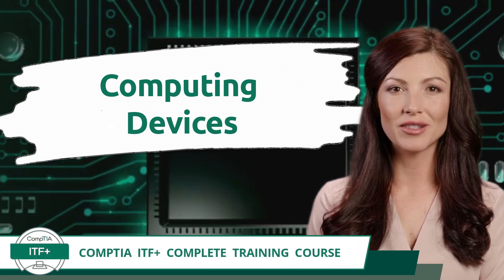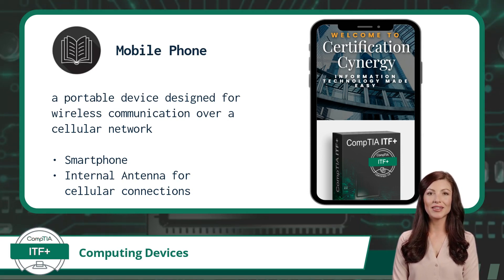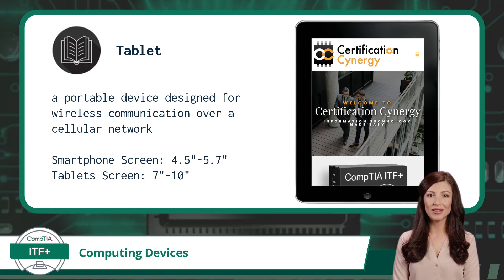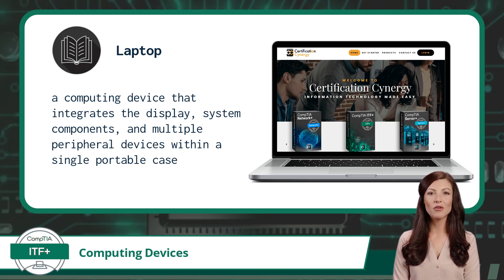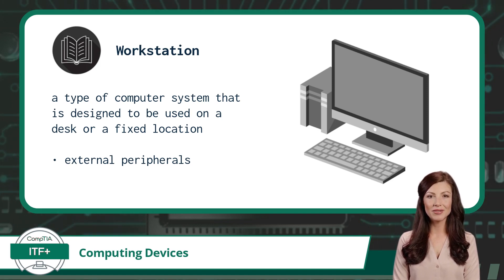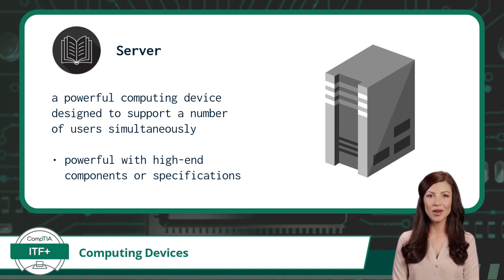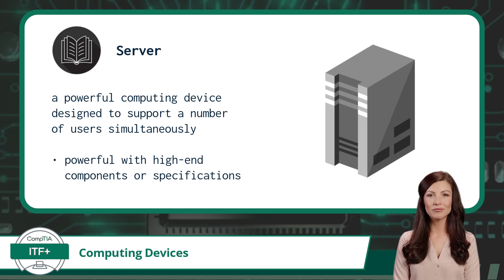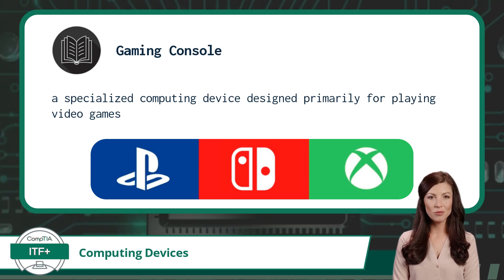CompTIA ITF+ (FC0-U61) | Computing Devices | Exam Objective 2.6 | Course Training Video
CompTIA ITF+ (FC0-U61) | Exam Objective 2.6 | Compare and contrast common computing devices and their purposes